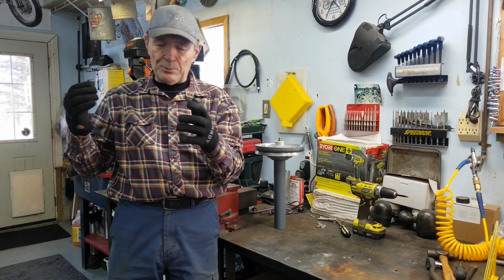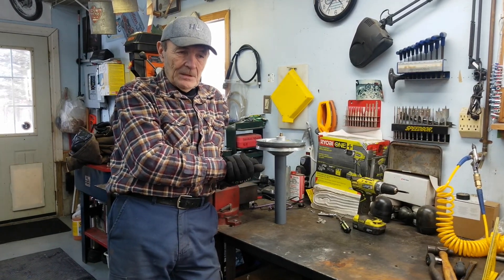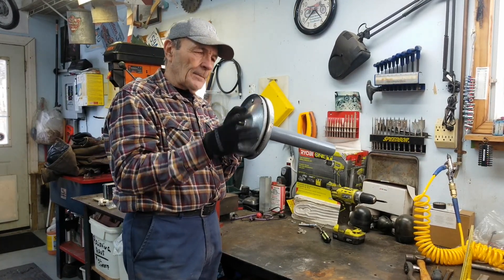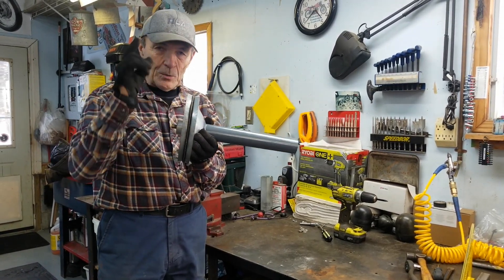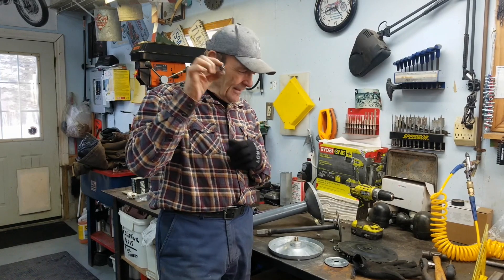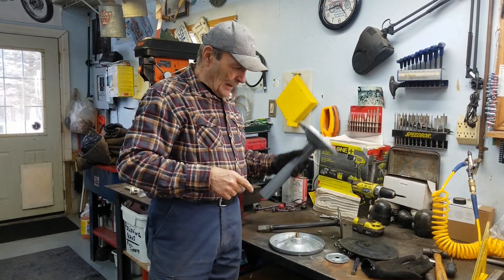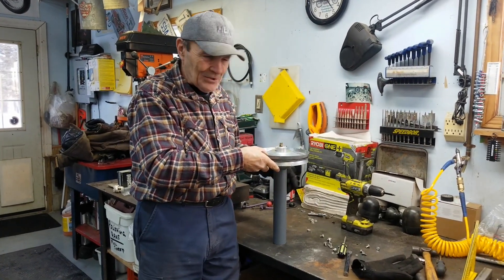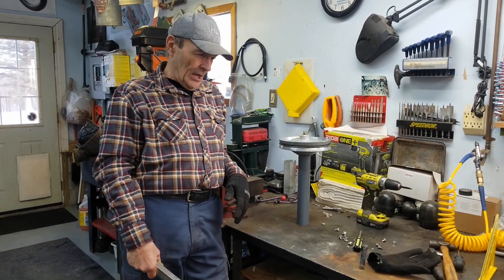#123 Servicing A Pond Bubbler | At The Ranch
Having several ponds at the ranch, it's important to aerate them from the bottom up.  Alec explains how his repaired Koenders Air Pump works with a windmill to aerate ponds.